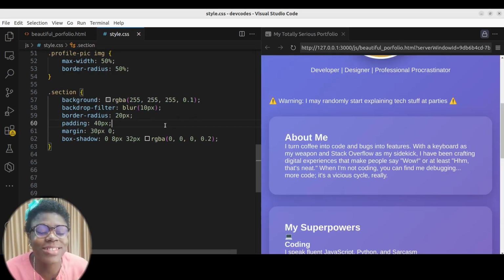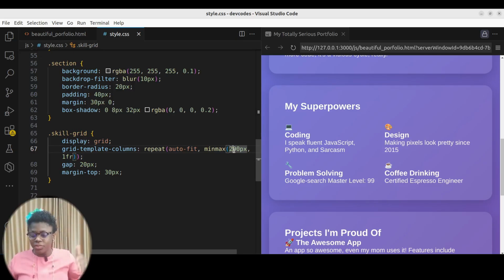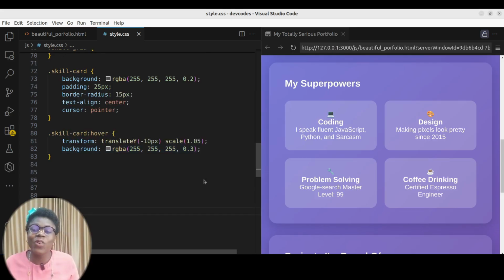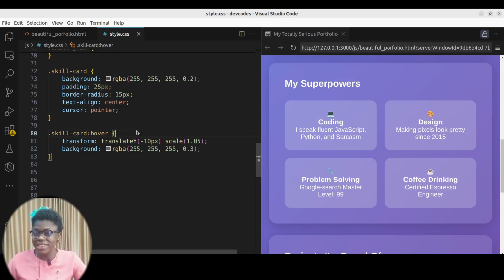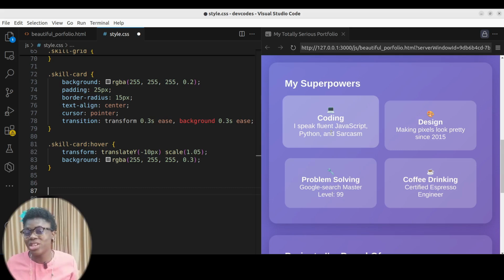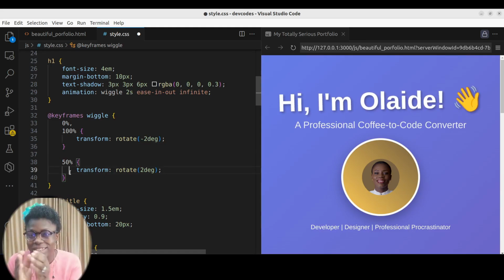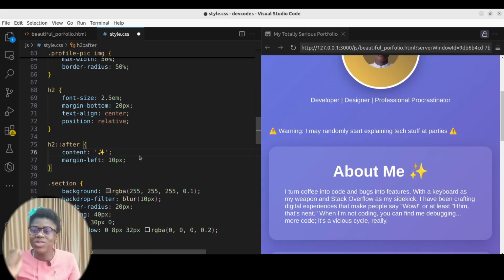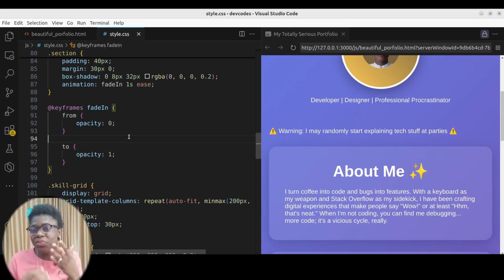VI. Final Touches to Make Your Portfolio Website POP ✨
Finish making your portfolio website and your e-commerce website pop with CSS, including practical examples!

In this tutorial, we cover:

- Common CSS properties (colors, fonts, opacity)
- Positioning and Flexbox
- Animation
- Displays and Grid
- Pseudo-class and pseudo-element

Perfect for beginners who want to make their websites look professional!